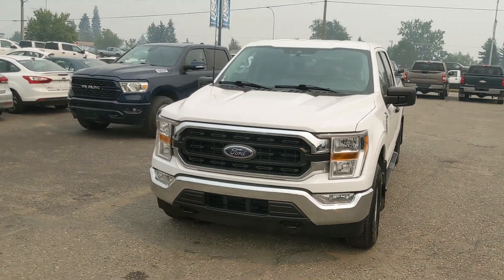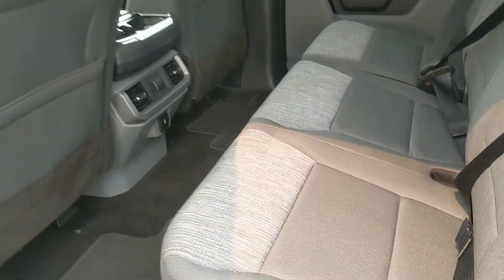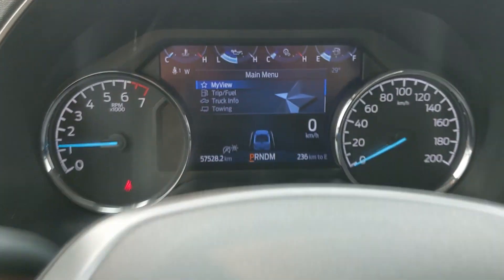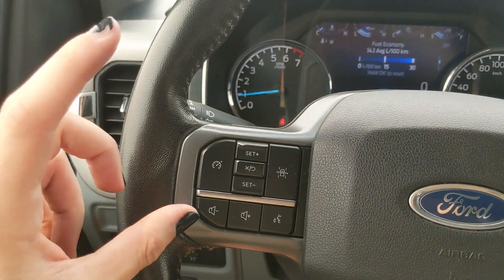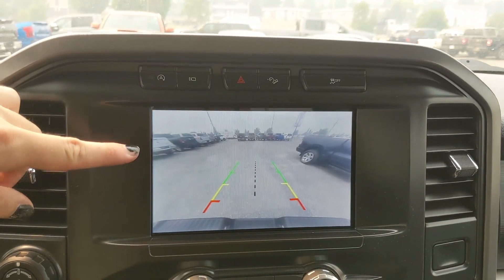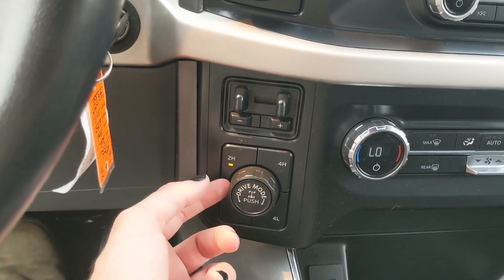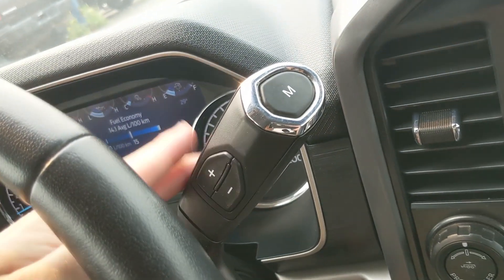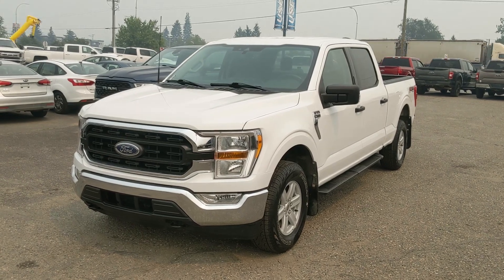2021 Ford F-150 XLT Walk-Around | Stock# B7308 | Prince George Ford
2021 Ford F-150 XLT Walk-Around | Stock# B7308 | Prince George Ford

Seats 5, 4x4 FX4 Off-Road Decal, Class IV Trailer Hitch Receiver, Dual Zone Automatic Temperature Control, Exterior Parking Camera Rear, FX4 Off-Road Package, Heated door mirrors, Hill Descent Control, Integrated Trailer Brake Controller, Monotube Rear Shocks, Navigation System, Off-Road Tuned Front Shock Absorbers, Pro Trailer Backup Assist, Radio: AM/FM Stereo w/Clock & 6 Speakers, Remote keyless entry, Remote Start System w/Remote Tailgate Release, Rock Crawl Mode, SYNC 4, Trailer Tow Package.

Coming in Oxford White with Black/Medium Dark Slate Cloth interior. The odometer is sitting at 57528 kilometers.

4D SuperCrew 3.5L V6 EcoBoost 10-Speed Automatic 4WD

6-1/2 Foot Box

1331 Central Street West
Prince George, BC
V2M 3E2